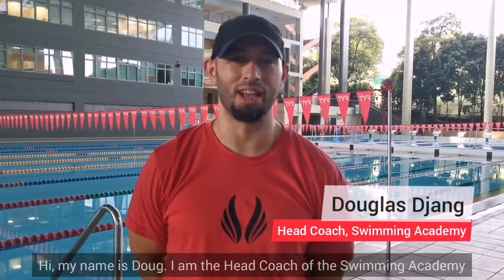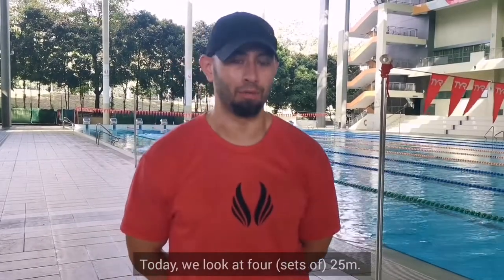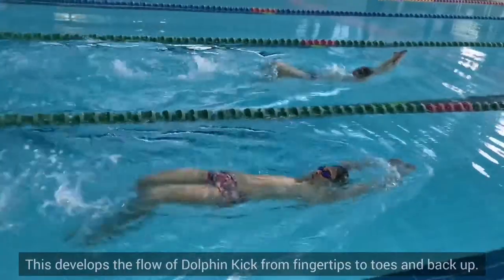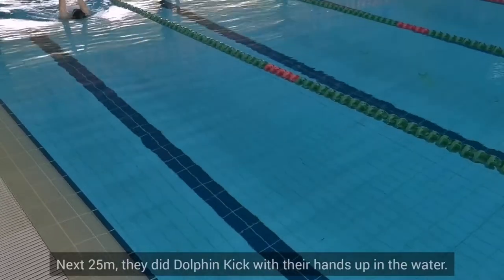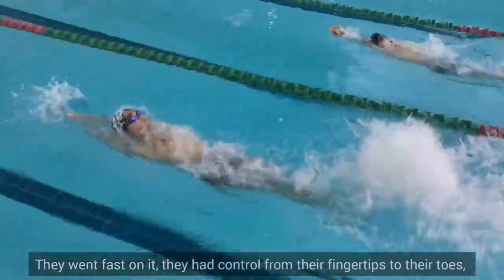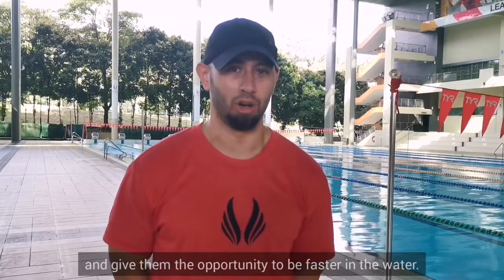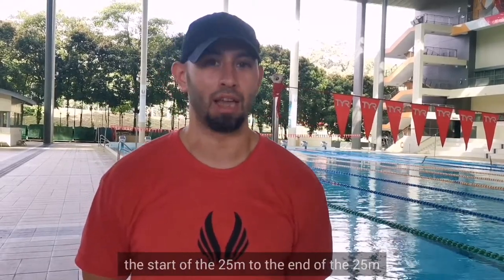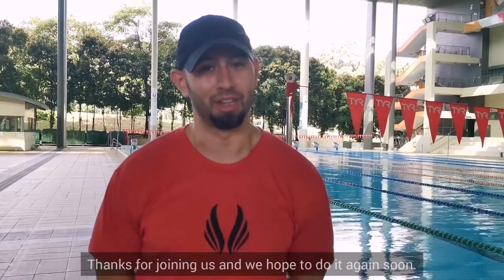Swimming Tips - Dolphin Kick